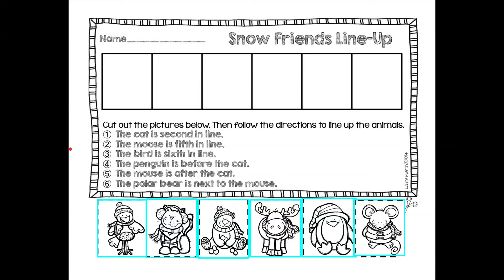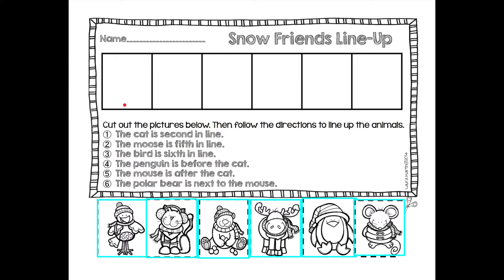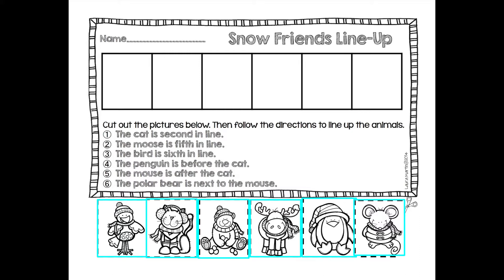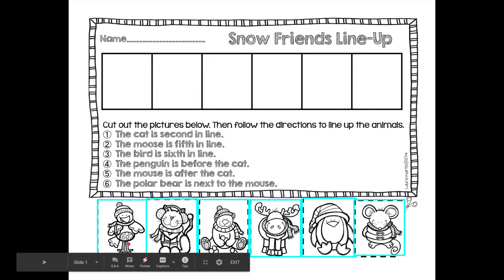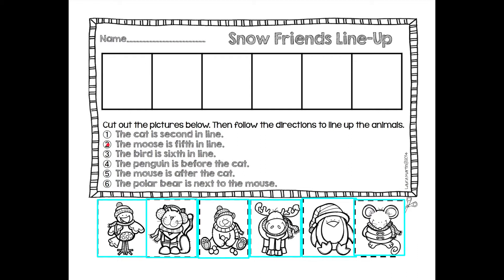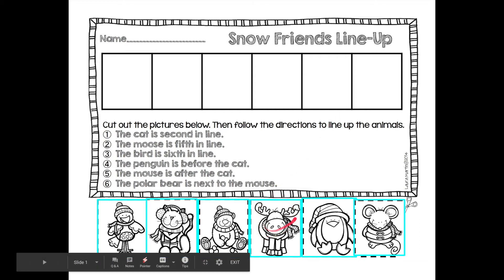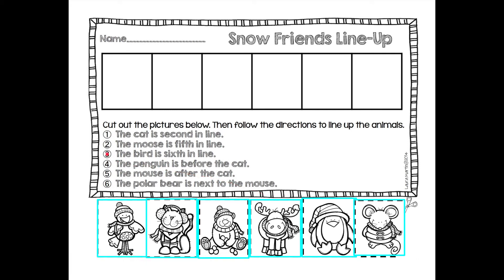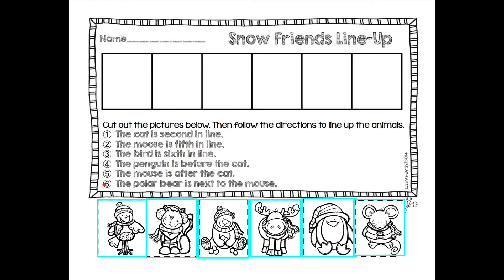Snow Friends Line-Up - Google Slides